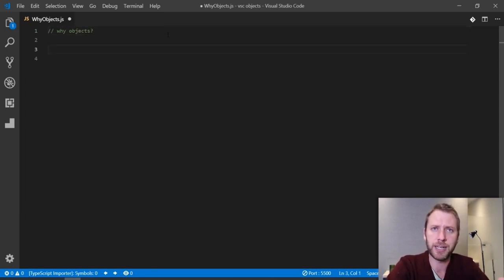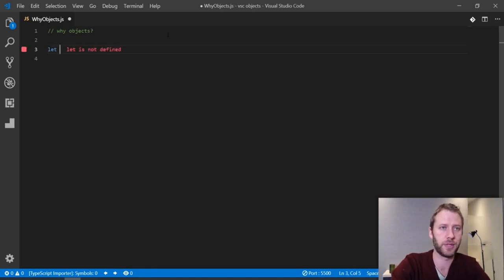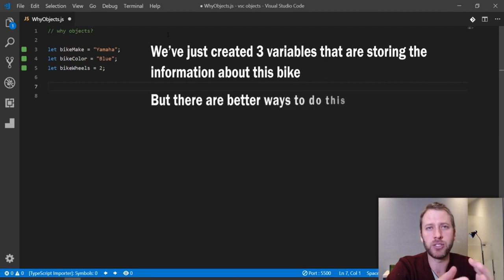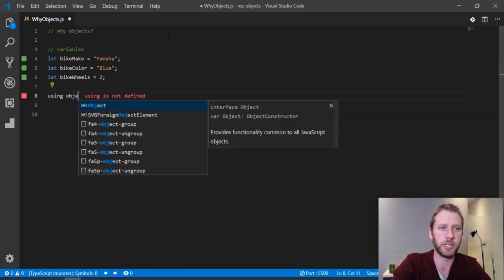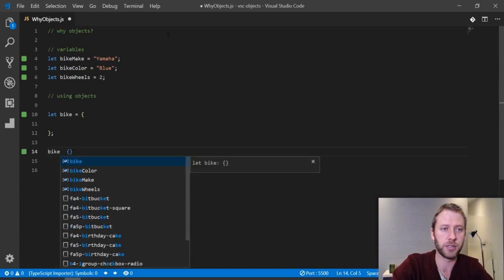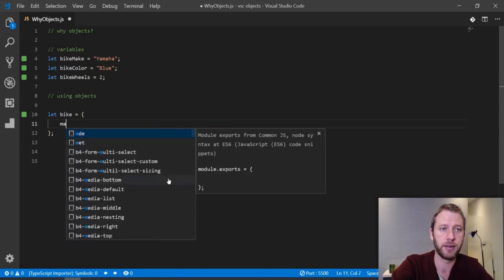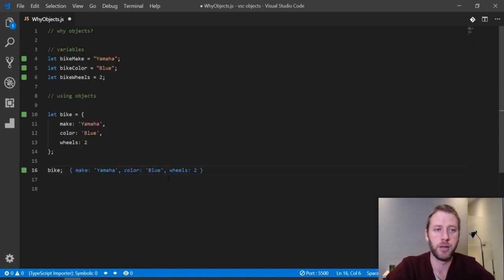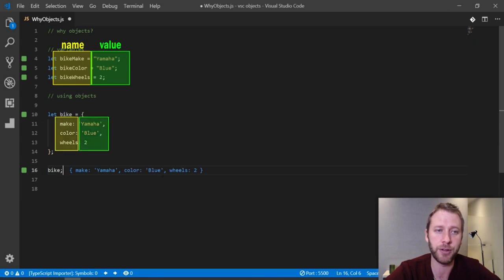JavaScript Grandmaster 1005 Objects vs Variables